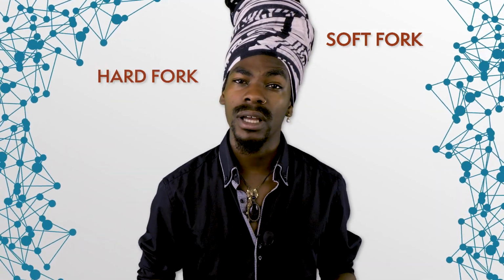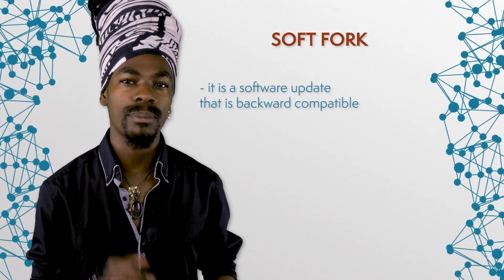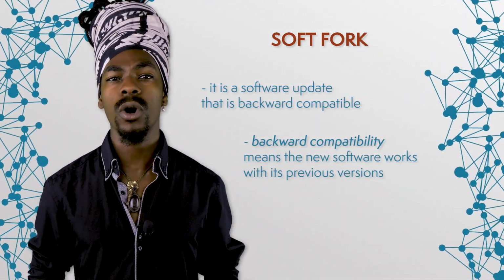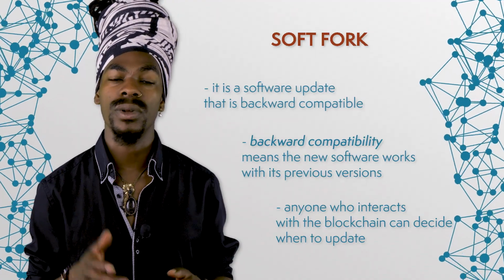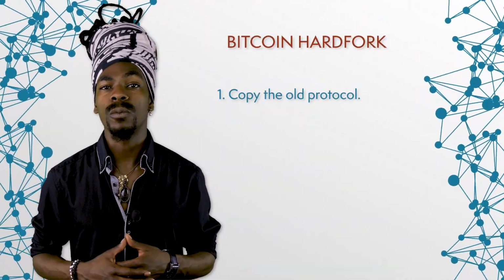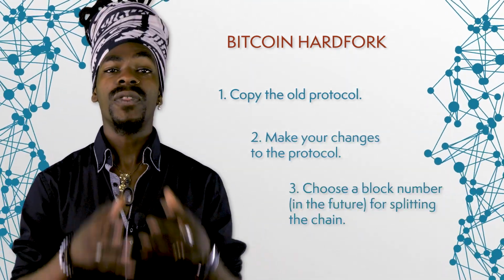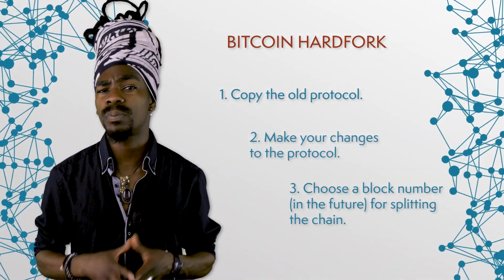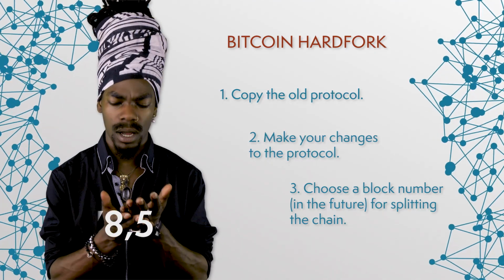Blockchain Forks for Beginners | Blockchain Central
Bitcoin versus Bitcoin Cash (or BSV or ABC)? Ethereum or Ethereum Classic? This week we’ll talk about blockchainforks, why they occur, the differences between them, as well as discuss their preconditions and implications.

'Blockchain Central' is your #1 trusted source for everything crypto. Our host Blu will guide you through weekly news about the political, legal and financial sides of crypto currencies like Bitcoin and Ethereum as well as recent developments in Blockchain technology,  Initial Coin Offerings (ICOs) and new coins/tokens.

This content does neither represent financial, legal or tax advice, nor is it supposed to be understood or interpreted as solicitation to buy or sell any securities, coins or tokens!